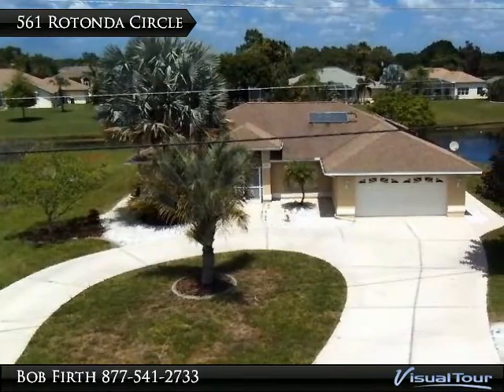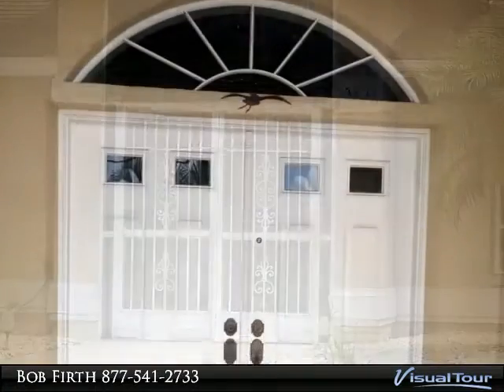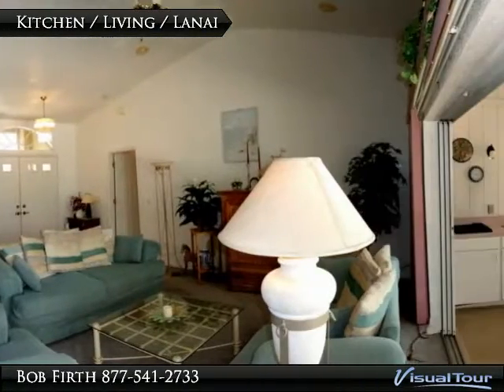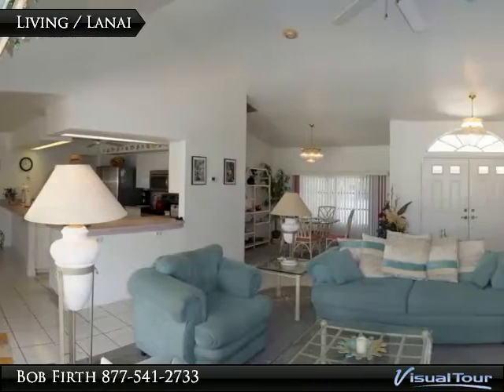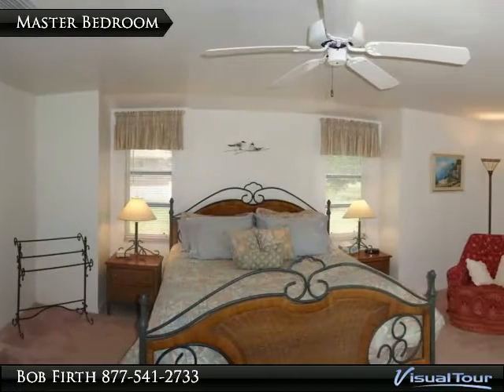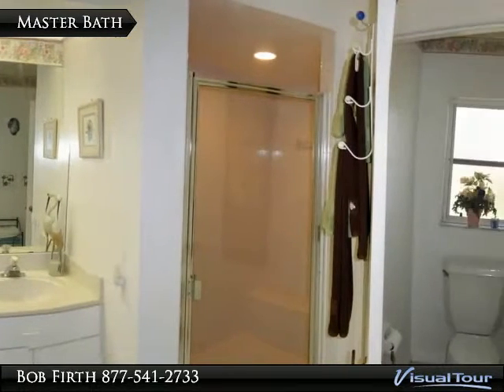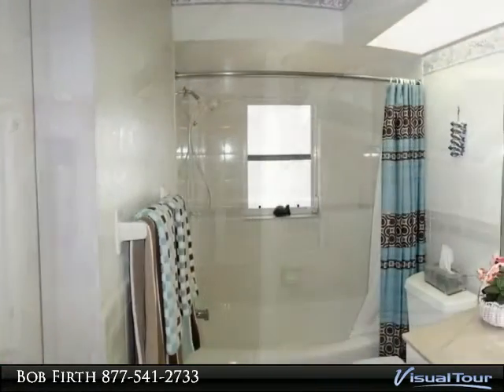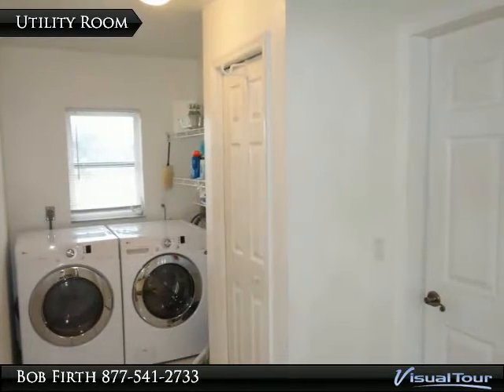FURNISHED TURNKEY POOL HOME ON ROTONDA RIVER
Furnished turnkey home with a fabulous location on the Rotonda River in the golfing community of Rotonda on an oversized lot at a canal intersection gives you water views on 2 side. There is an oversized heated pool & built in spa. The open great room design has a large living room with pocket sliders to the lanai. The kitchen has stainless steel appliances plus open counter tops to both the living room & breakfast nook. The spilt design has a master suite with slider to the pool, large walk in closet & a master bath that features dual sinks, large vanity, shower & separate toilet room. The guest wing has 2 bedrooms sharing a common bath, one has a slider to the pool & great views of the 2 canals. There is an indoor utility room, 2 car garage & circular driveway. Rotonda has 5 affordable golf courses with 99 holes of golf. The world class beaches of Boca Grande & Englewood are within 7 miles, there are many close by marinas & public boat ramps. 4 major airports are within 100 miles

Presented By:
Bob Firth, RE/MAX Alliance Group